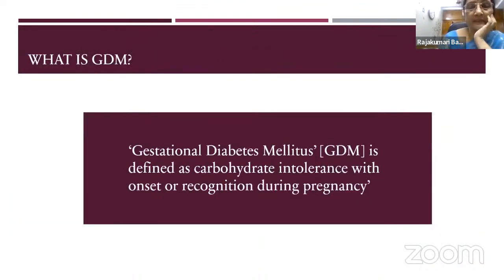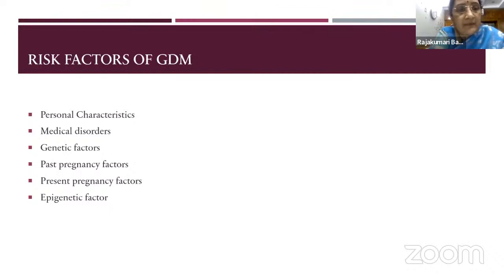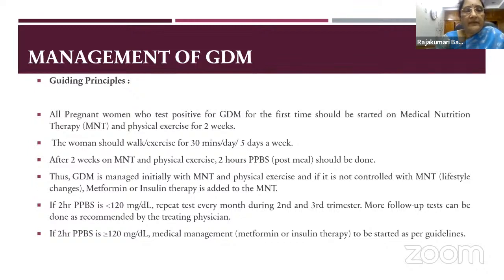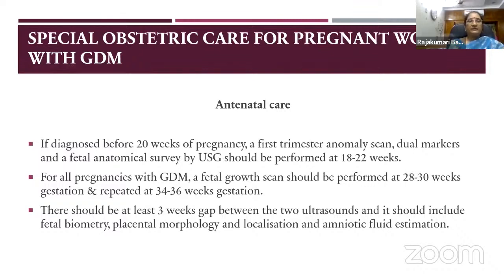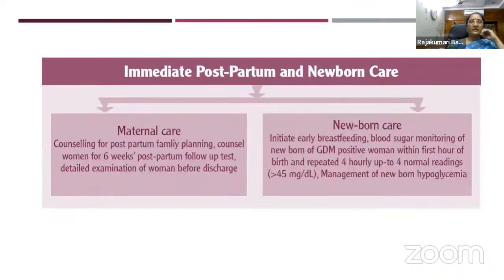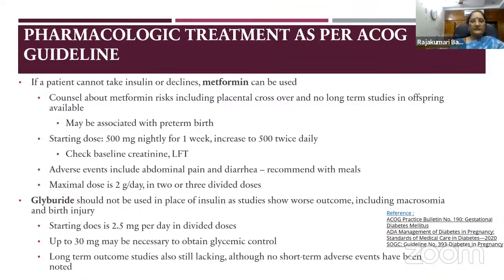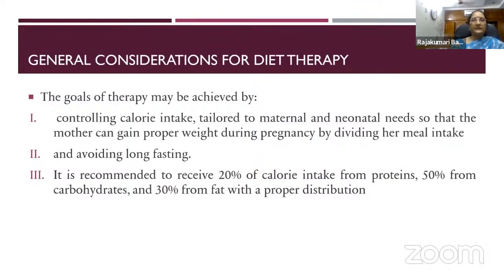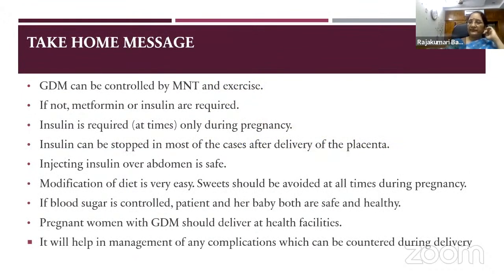GDM & Its Management by Dr. B. Rajakumari